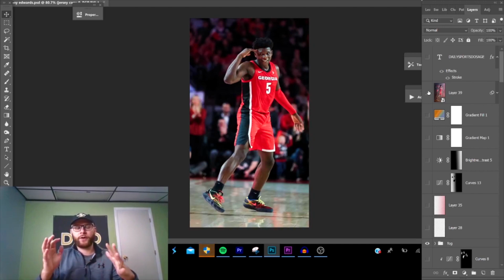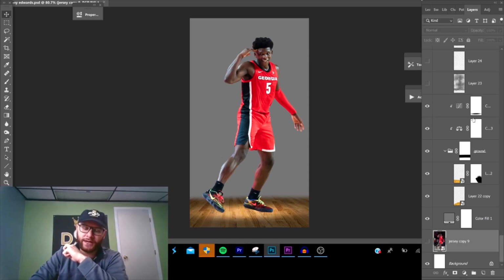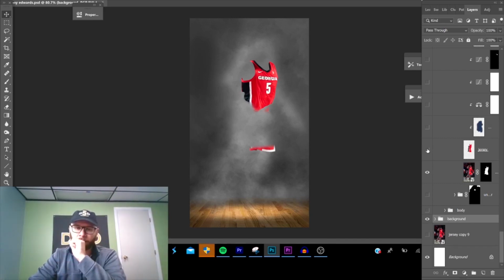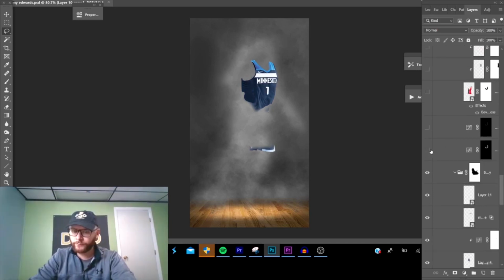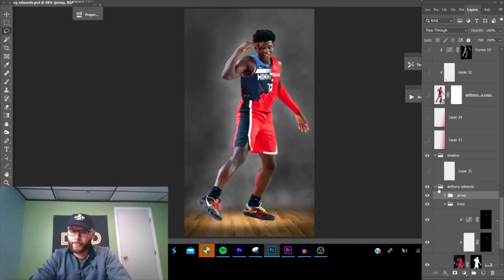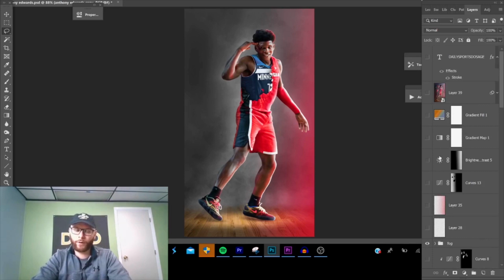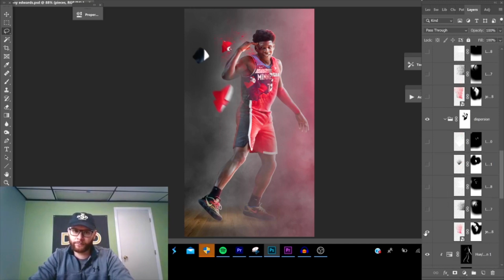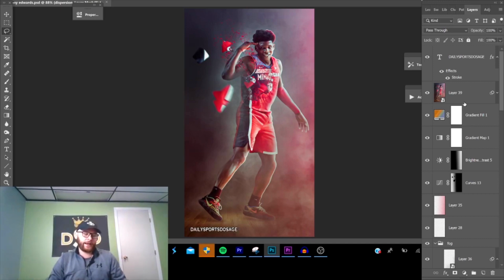How I Made This Anthony Edwards Edit | (Photoshop)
Today, I go over how I made this Anthony Edwards photoshop edit! Anthony Edwards is the 1st overall pick and he went to the Timberwolves if you didn't already know! Which I'm sure you did lol.

Anthony Edwards is a very dynamic player so I decided he is perfect for this photoshop edit on Creative Tuesdays! Tried some new things on this photoshop edit, hopefully you liked it!

Make sure to let me know who to edit next in the comments.